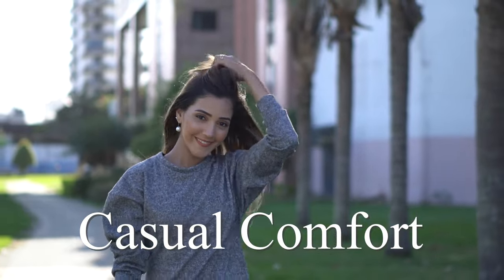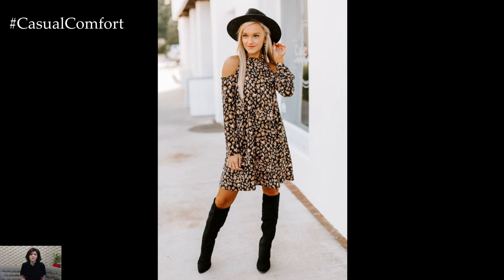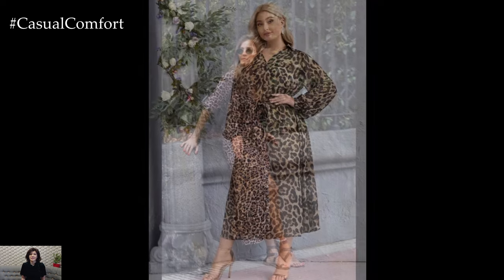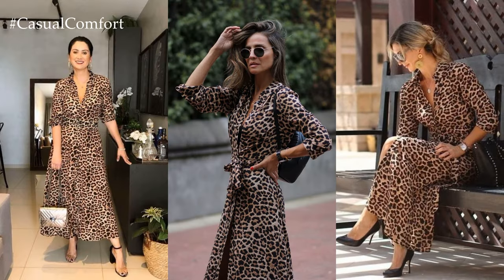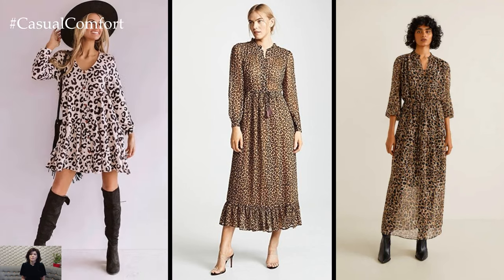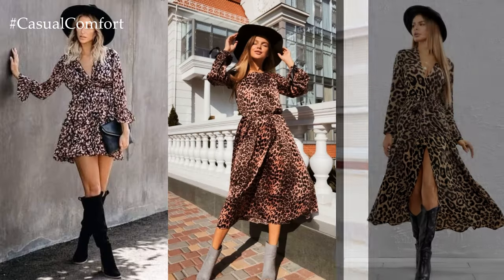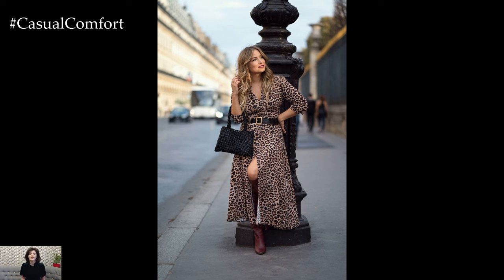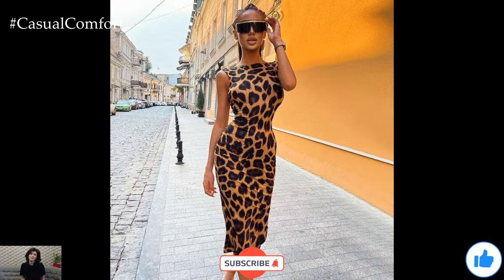Leopard Print Dress Outfit Ideas | 2024 Fashion Trends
Unleash your fierce and fabulous side with our leopard print dress outfit ideas! In this video, we dive into the world of animal print fashion, showcasing chic and trendy ways to style a leopard print dress for any occasion. From casual day outings to glamorous evening events, the leopard print dress adds a bold and confident touch to your wardrobe. Discover how to accessorize and layer your leopard print dress with statement jewelry, stylish shoes, and on-trend bags to create head-turning ensembles that exude confidence and sophistication. Get ready to make a statement and unleash your inner fashionista with our leopard print dress inspiration!